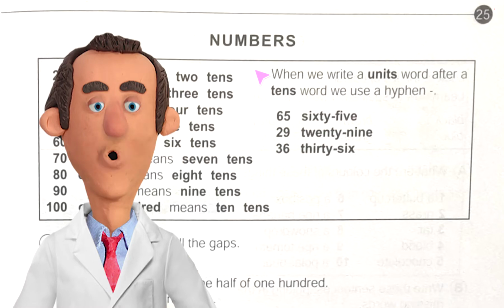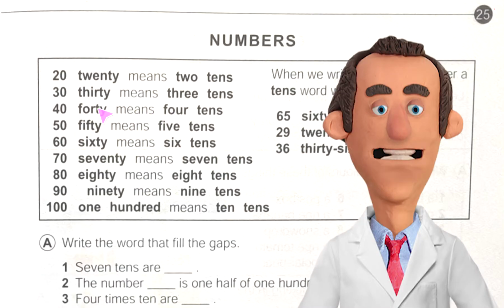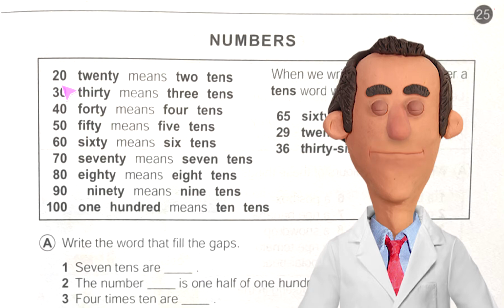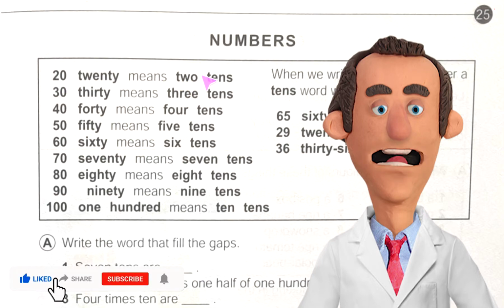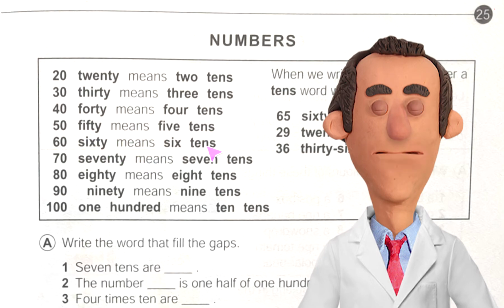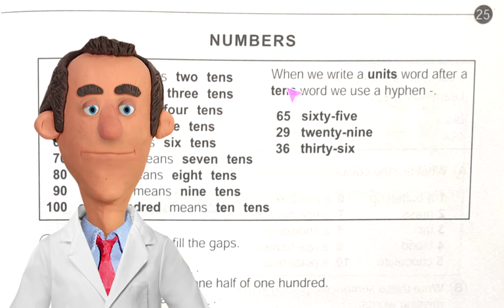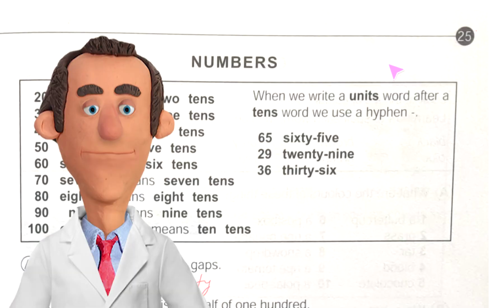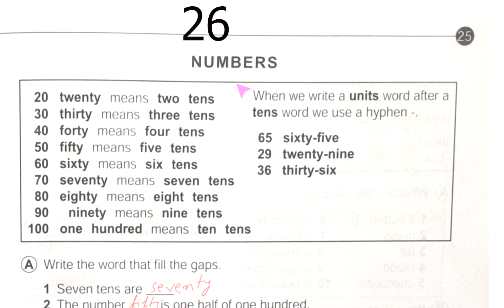Junior English-1-Page-25-Numbers I solution of junior english-1 I the empirical school